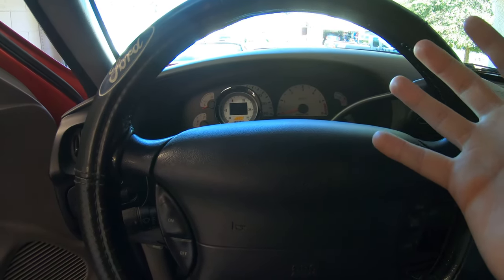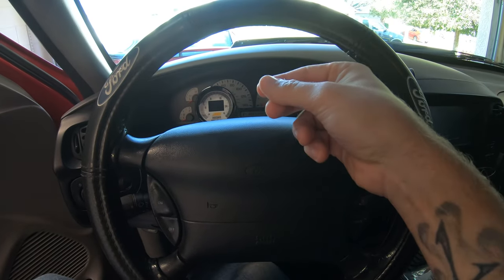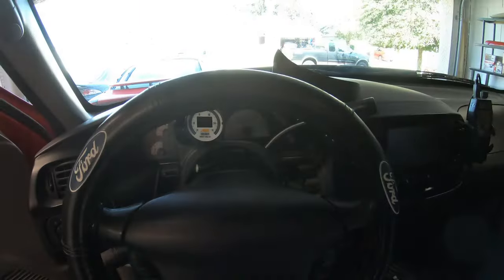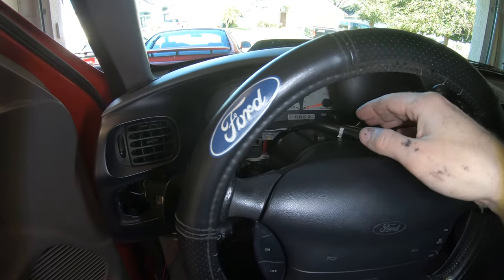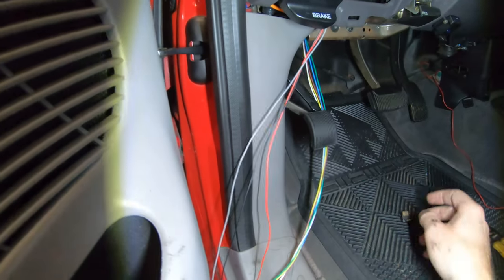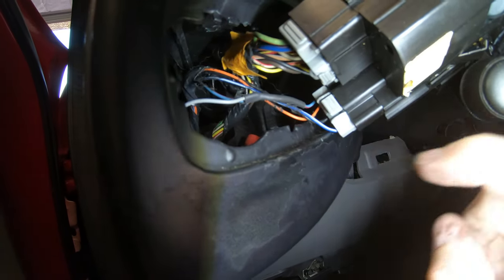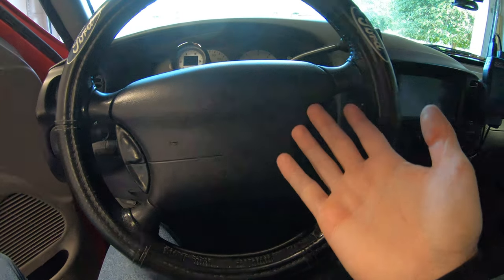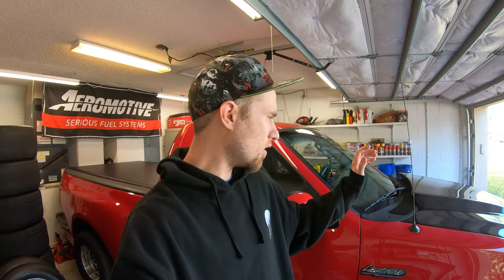Ford Lightning AEM Wideband Failsafe Gauge Wiring | Sct X4 Firewire How To Guide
In today's video, I am showing how to install an AEM Wideband Failsafe Gauge, how to connect all the wiring, and wire it to your SCT X4 for datalogging your air fuel ratio for remote, email tuning!

Make sure to follow our builds on ALL social media too!

Check out JC Customs CNC Machining for all your custom billet part needs!⚡  -